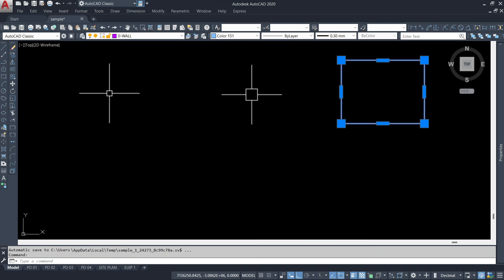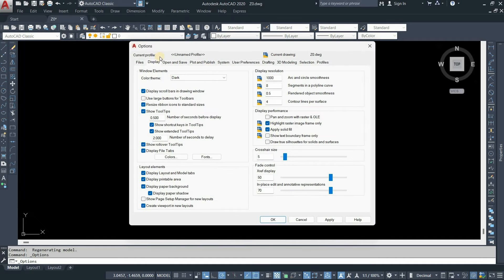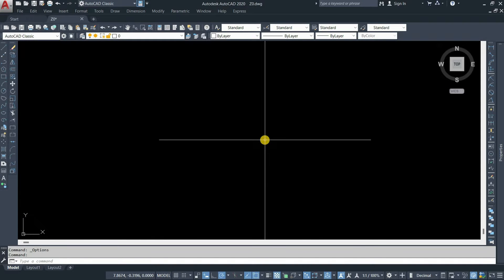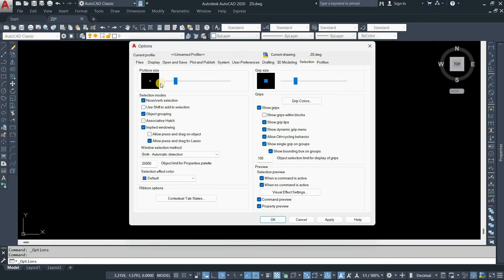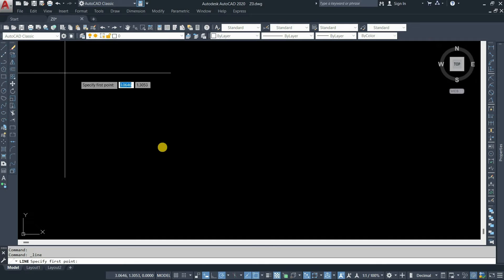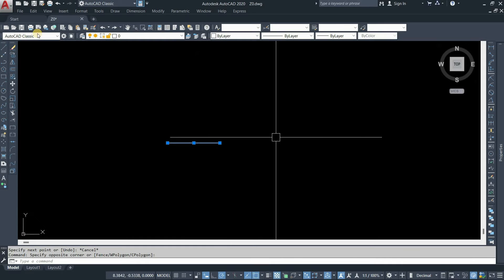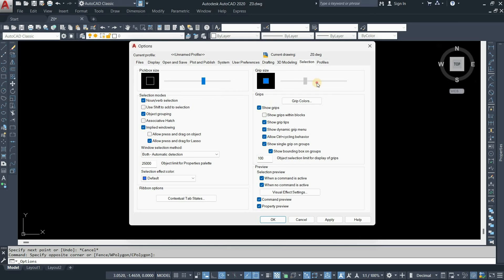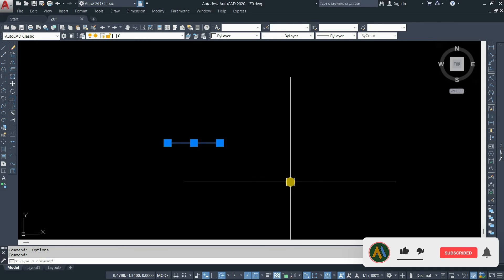AutoCAD Cursor Settings || AutoCAD Crosshair Settings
Are you tired of struggling with your AutoCAD crosshair settings? Look no further. In this video, I'll guide you through the step-by-step process of optimizing your AutoCAD crosshair settings for maximum efficiency and accuracy. Whether you're a beginner or an experienced user, these tips and tricks will help you navigate through your drawings with ease. Say goodbye to frustration and hello to a smoother drafting experience. Watch now and take your AutoCAD skills to the next level.